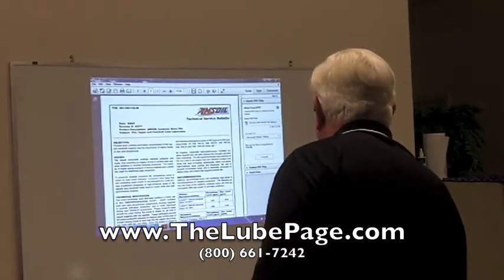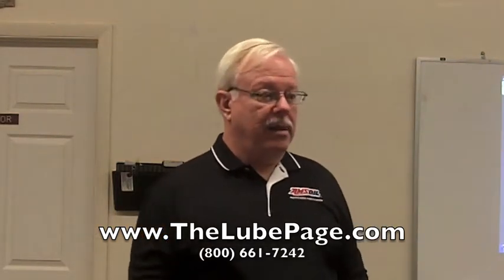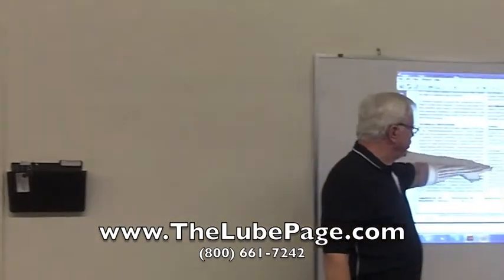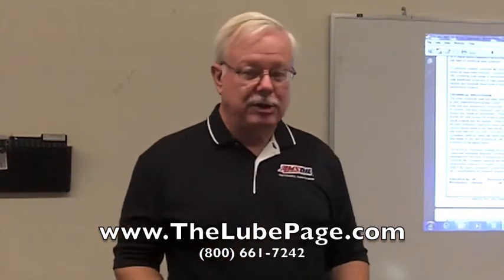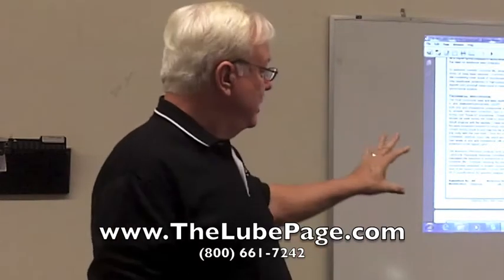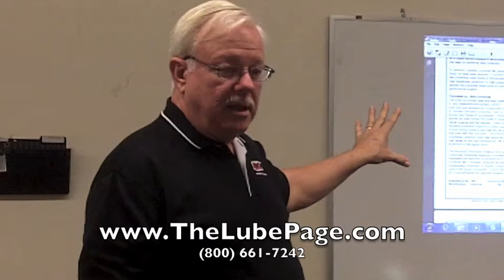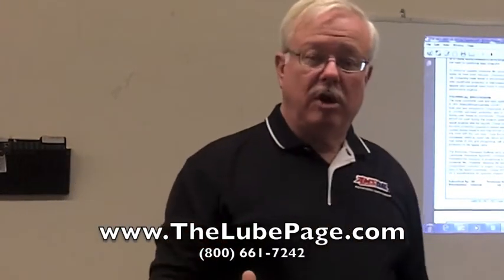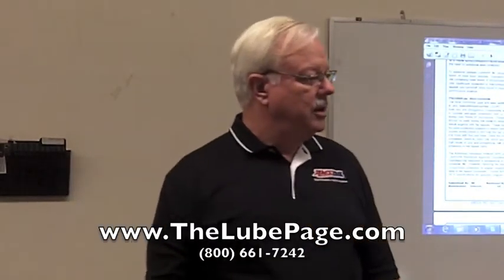AMSOIL Flat Tappet and Camshaft Lobe Lubrication Technical Service Bulletin (TSB)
A look at the numbers behind the superior protection AMSOIL offers legacy vehicles needing premier phosphorous and zinc quantities and the protection they provide.  Modern oils have limits on the concentration of zinc and phosphorous allowed by the EPA.  Flat tappet valve systems require higher levels of anti-wear additives (zinc and phosphorous) to assure the protection needed.